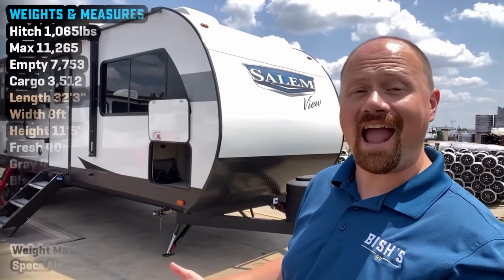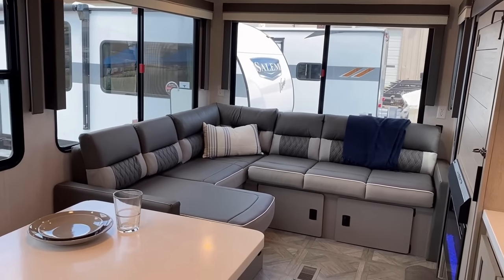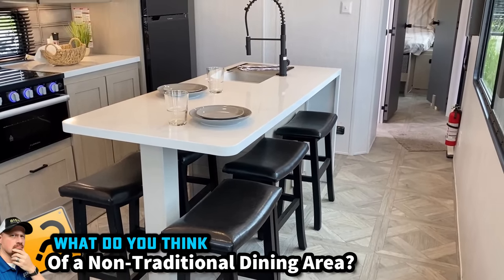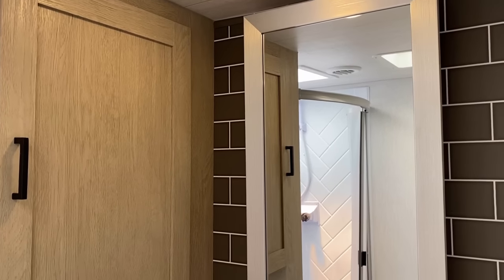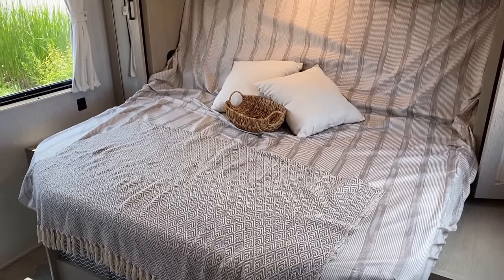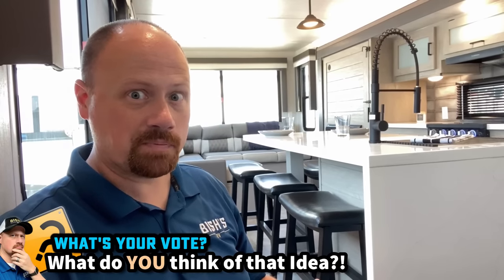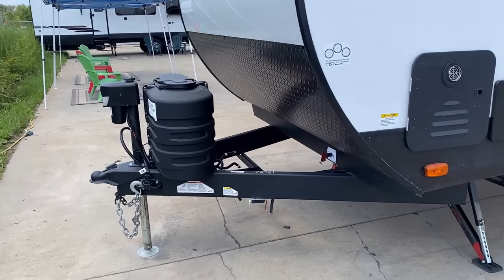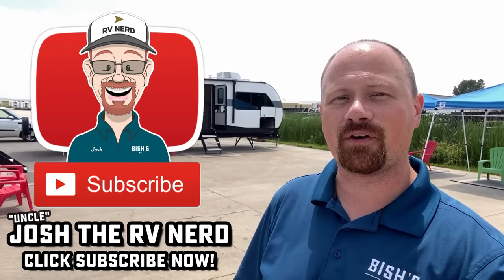Completely NEW STYLE of RV Design!! 2024 Wildwood 28VIEW Travel Trailer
NEW MODEL & SERIES! 2024 Salem & Wildwood 28VIEW Travel Trailers

I've been doing this job for nearly 15 years now and I have NEVER seen anything like this! They have somehow managed to pack a park model living room into a more conventional towable RV and I think it's incredible!!

Weights & Measures:
Hitch 1,065lbs
Max 11,265
Empty 7,753
Cargo 3,512
Length 32'3"
Width 8ft
Height 11'5"
Fresh 40gal
Gray 40gal
Black 27gal
Awning 23ft
Windows 95.5sq ft
Counters 15ft

00:00 RV Overview
02:19 Kitchen & Living
07:10 Storage
08:50 Bathroom
10:15 Bedroom
13:00 Road Mode
14:55 Exterior
19:30 CORN DOGS
19:52 Subscribe Now for more!